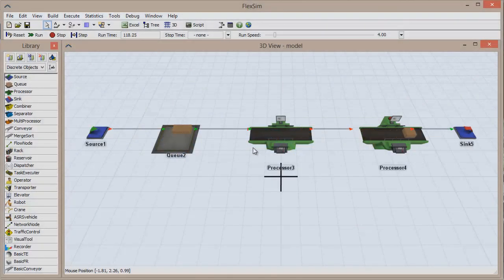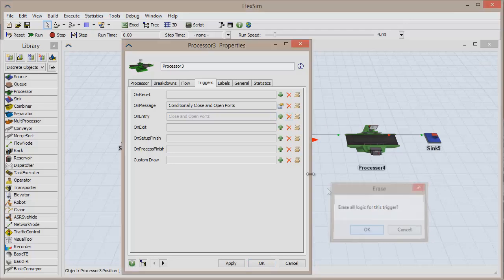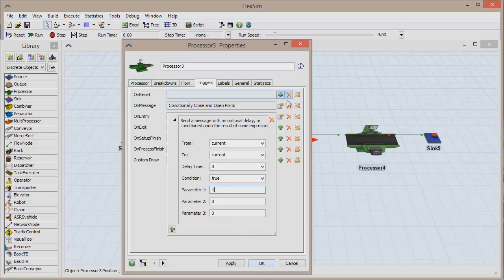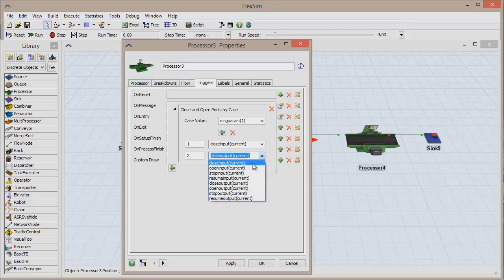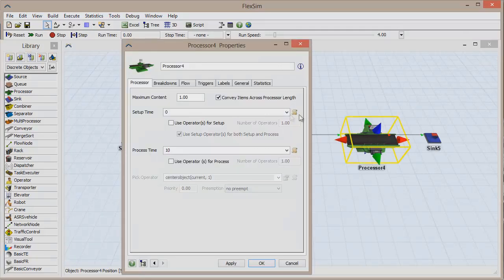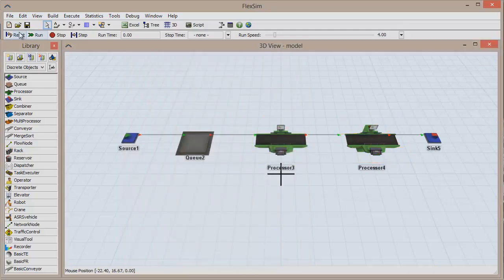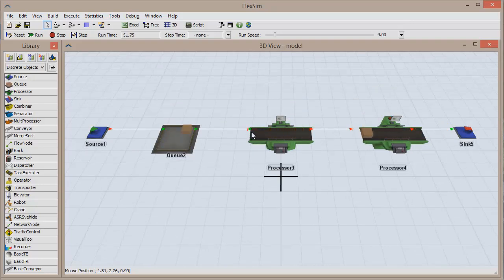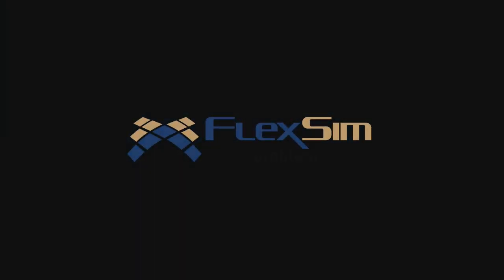FlexTips: Sending Messages Using Parameters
If you watched the "Sending a Simple Message" video then you already know the basics of sending a message in FlexSim. Watch this video and learn how to use parameters to customize your messages.